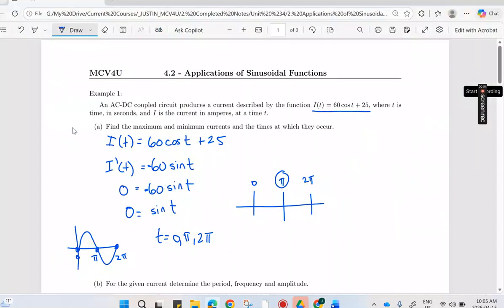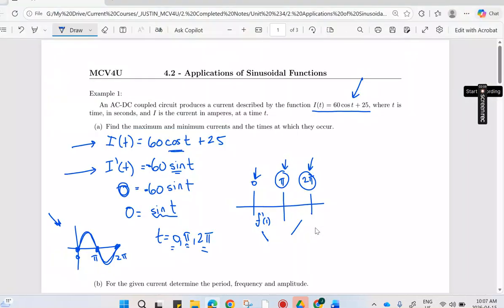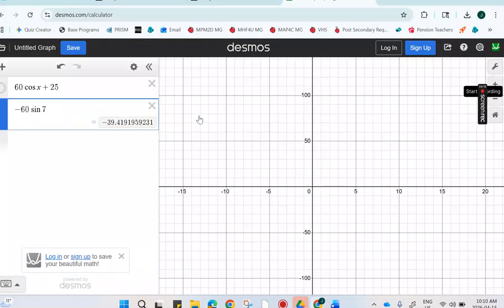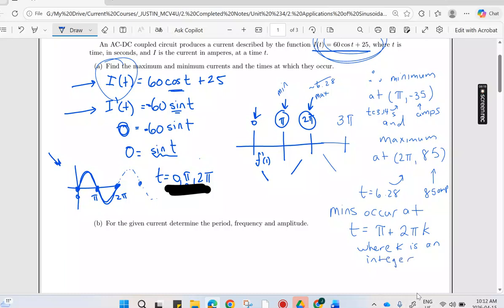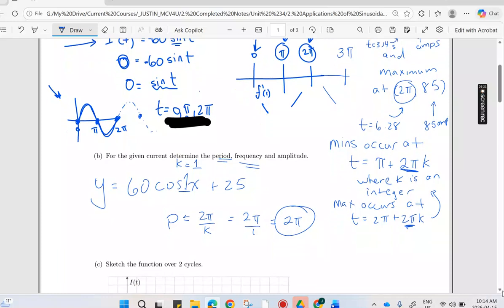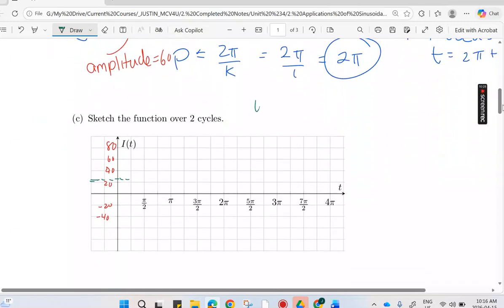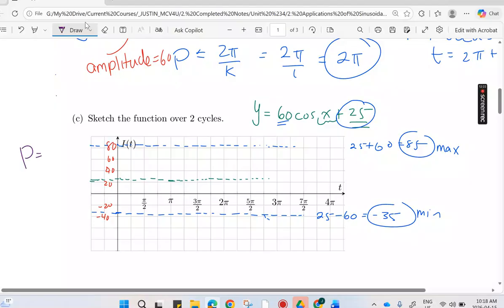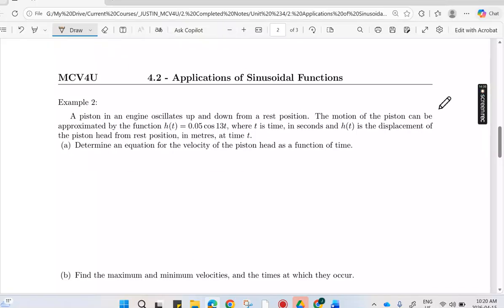4 2 Applications of Trig Functions